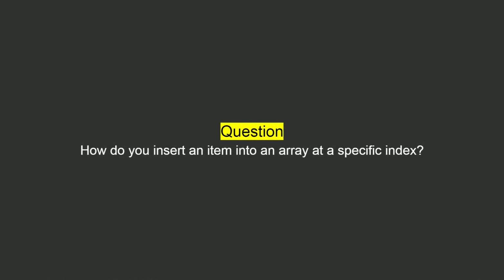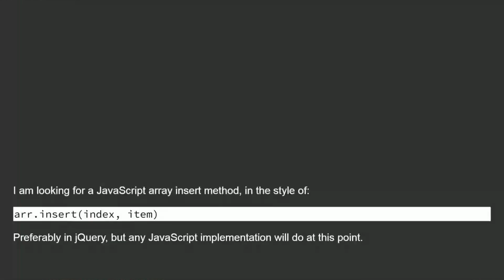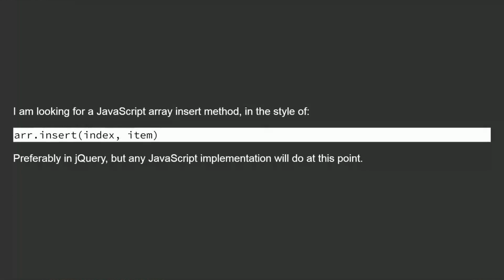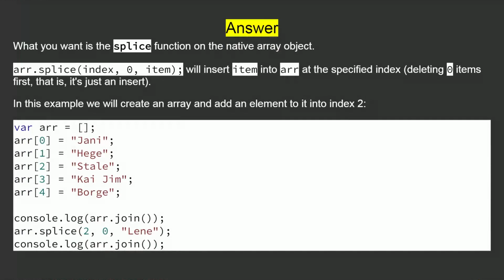How do you insert an item into an array at a specific index?